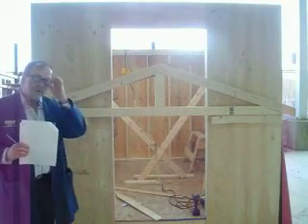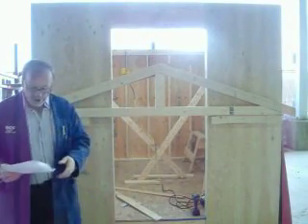100 4492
Description